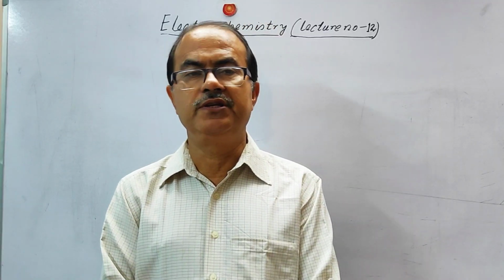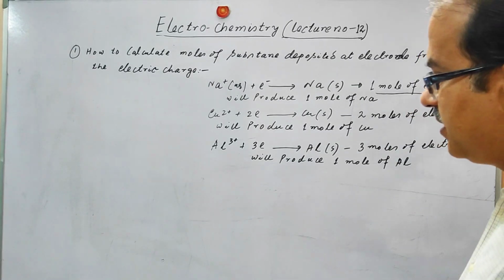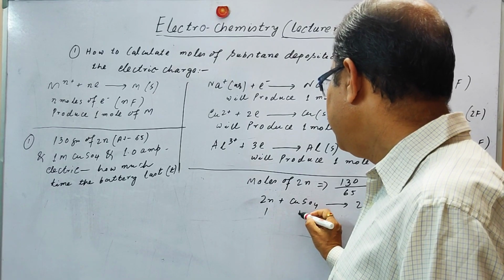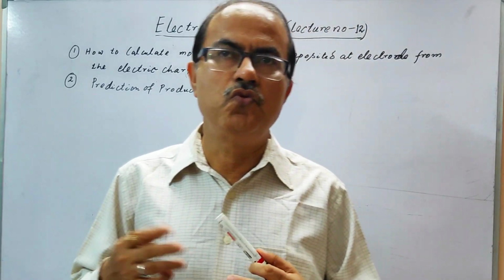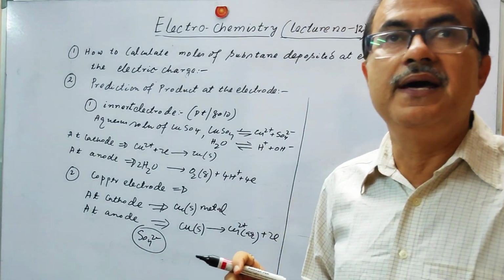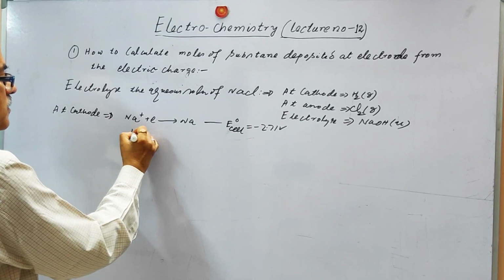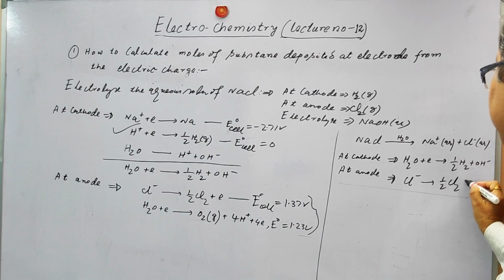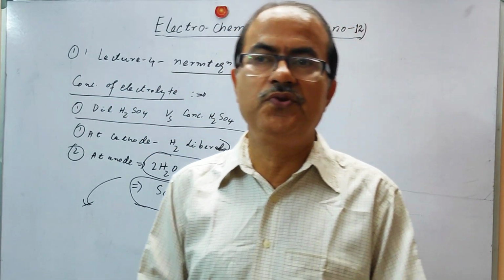Prediction of Product during the Electrolysis / ElectroChemistry/Class 12 chemistry/ NEET/JEE / L-12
In this Lecture we had discussed about the factors which are going to influence the product at the electropde during the electrolysis.Also we learn how to calculate the moles of substance from the given electricity.In case if you have any doubt ,question you may comment below in the comment section or mail me at my emil id